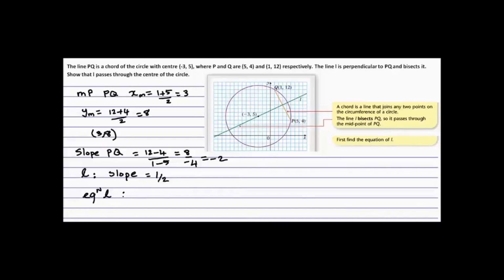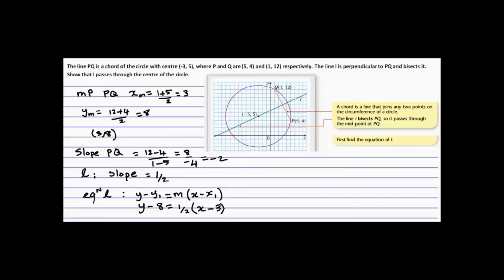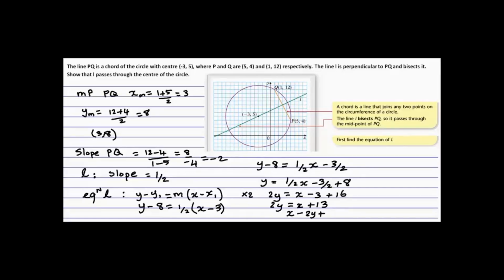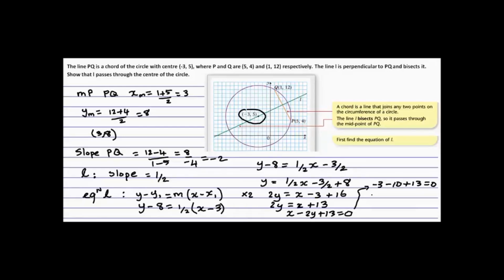Finding the perpendicular bisector of a chord of a circle.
This is a reload of an earlier video that I produced for a class of students. Some editing was done and the audio improved a little. I hope you find it useful,